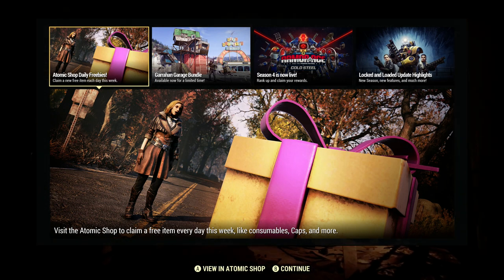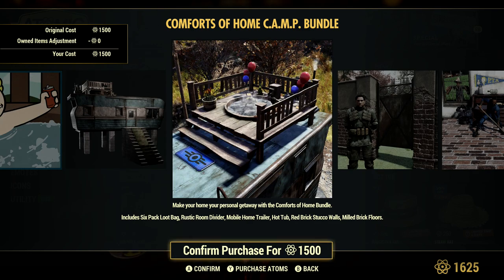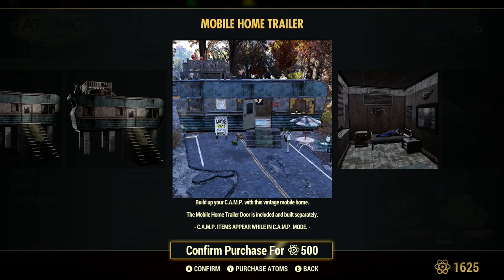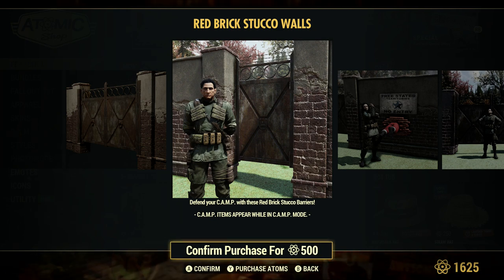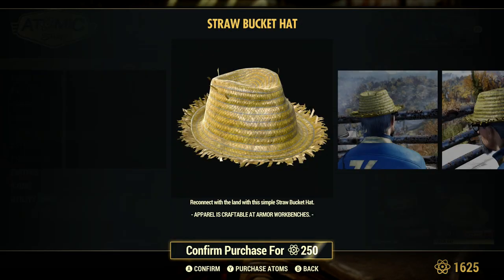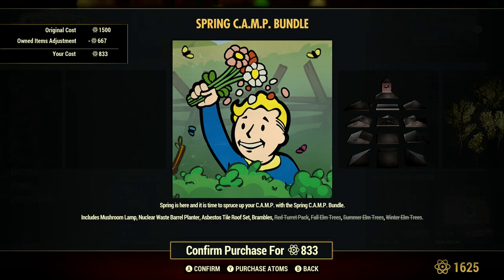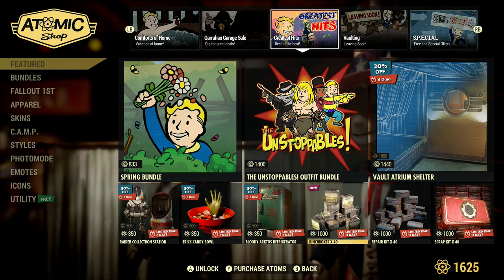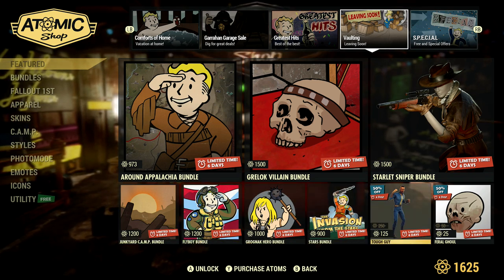Fallout 76 - Atomic Shop Items - 1st June 2021 - Hot tub Bundle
Video shows what is on sale this week 1 June 2021

SanDisk 128GB Ultra MicroSDXC UHS-I Memory Card with Adapter

Nikon D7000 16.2 Megapixel Digital SLR Camera with 18-105mm

Manfrotto Tripod